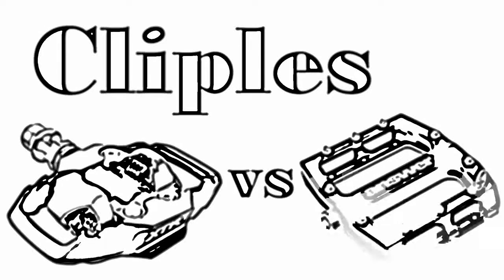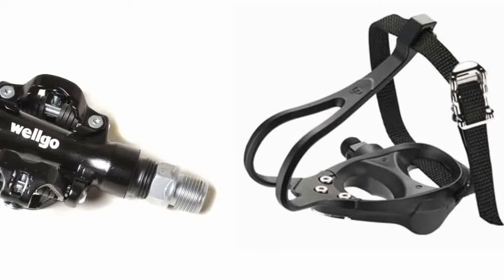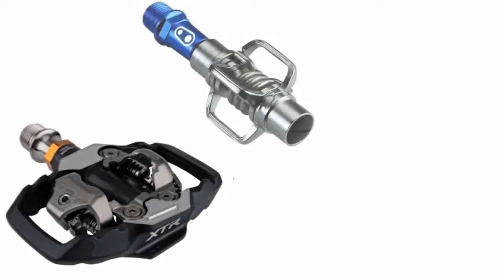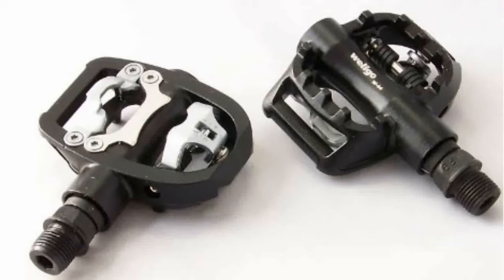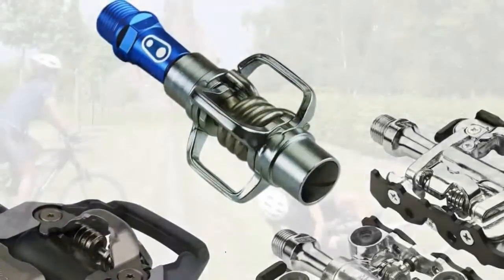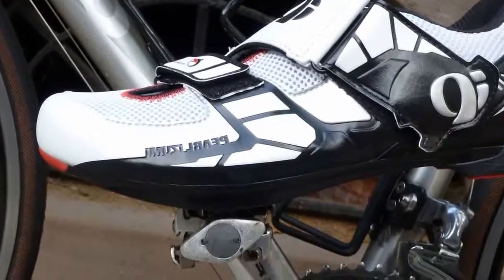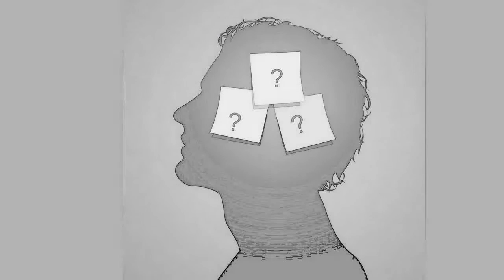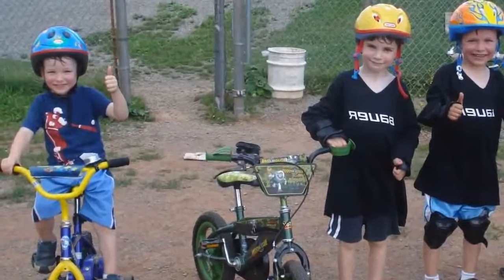Clipless Pedals - Buying your first Mountain Bike for Beginners #4 | shoe laces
Clipless Pedals - Buying your first Mountain Bike for Beginners #4